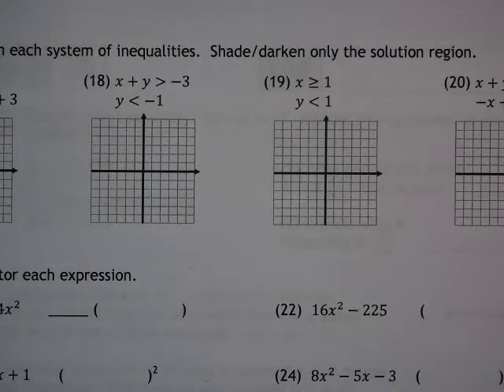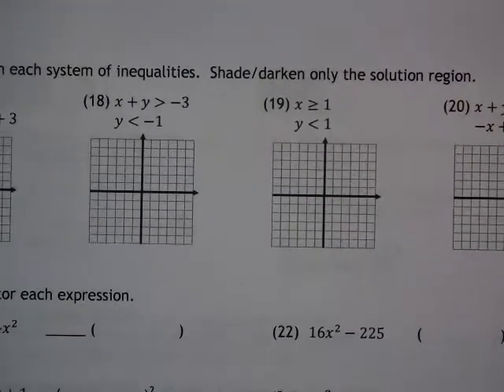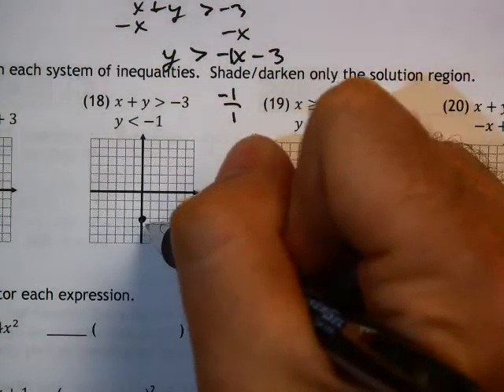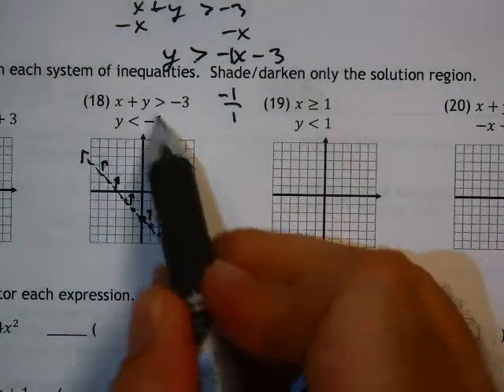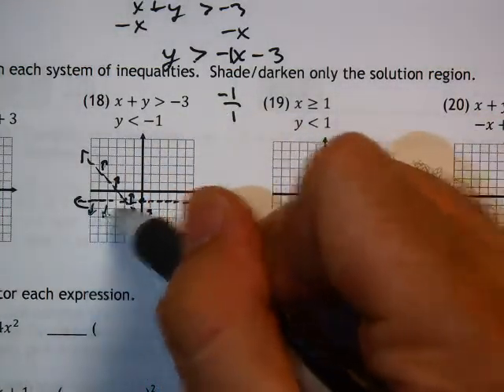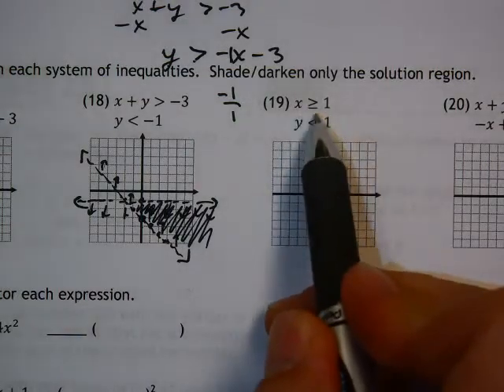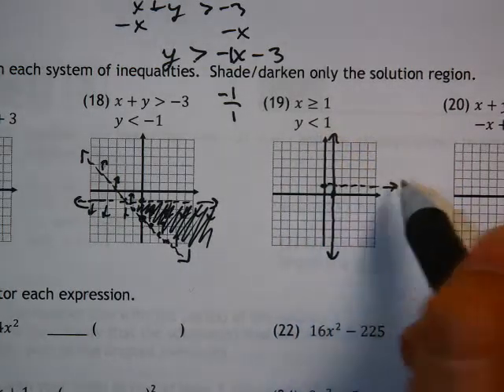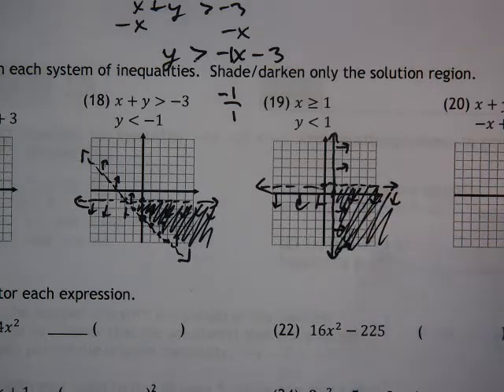3.2 #18, 19 Concept 1